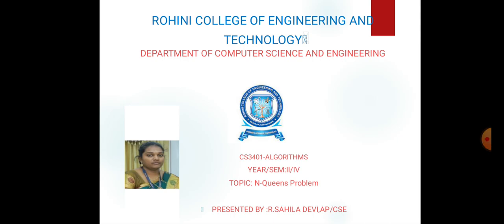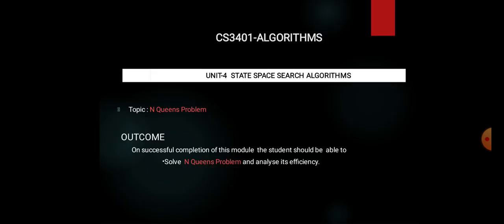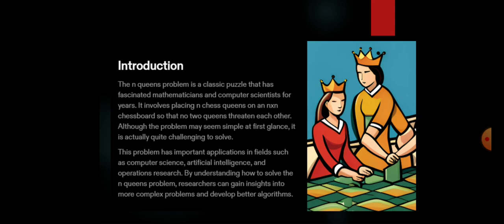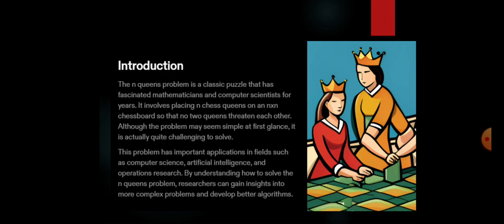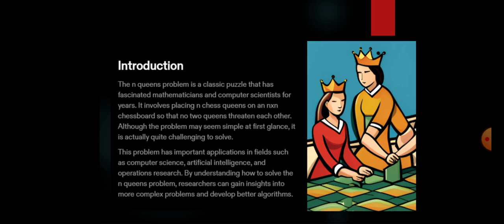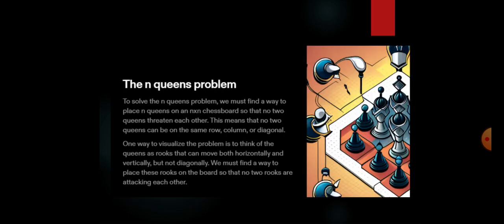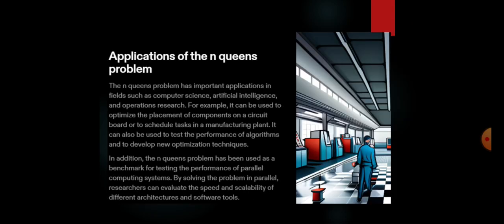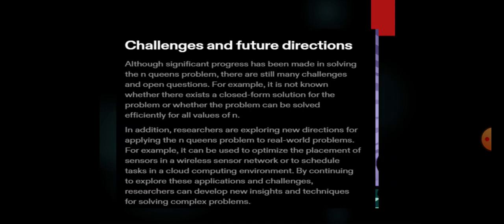IV N QUEENS PROBLEM